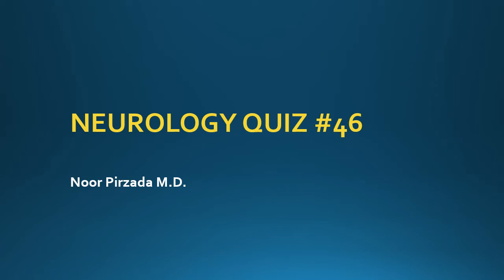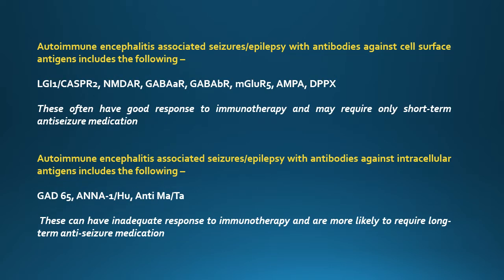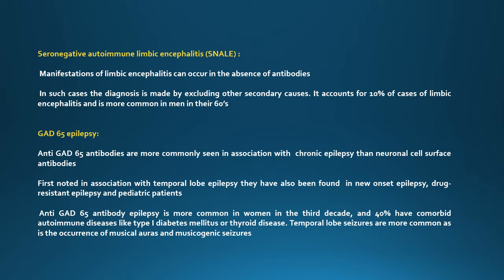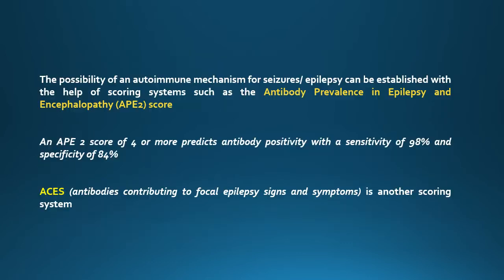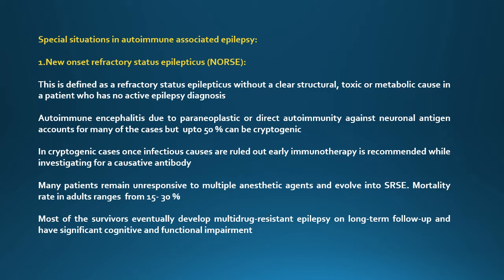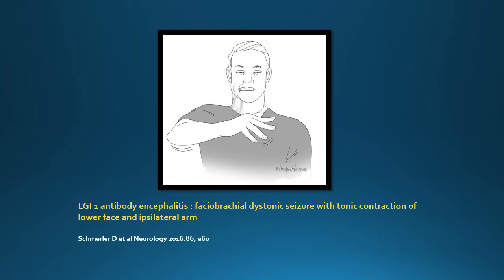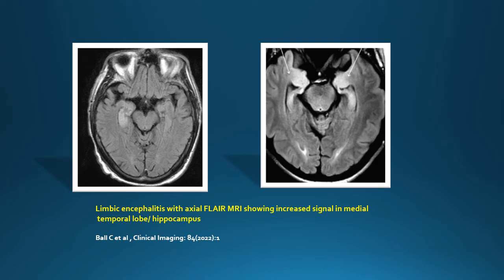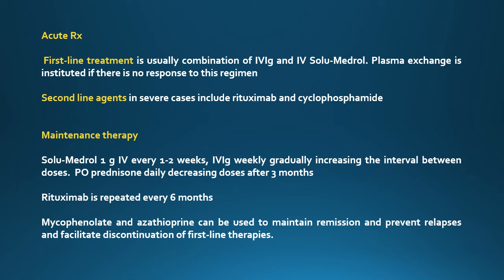Neurology Quiz #46 pptx Topic: Autoimmune Associated Seizures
Neurology questions with answers

Topic: Autoimmune   Associated Seizures